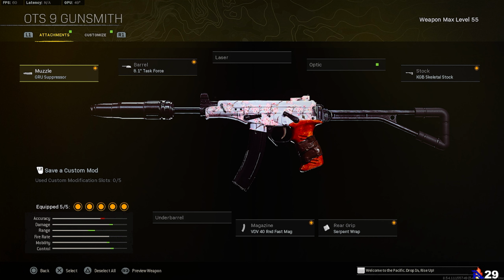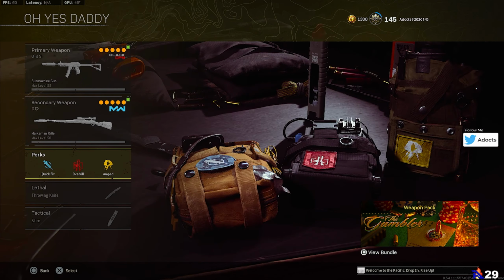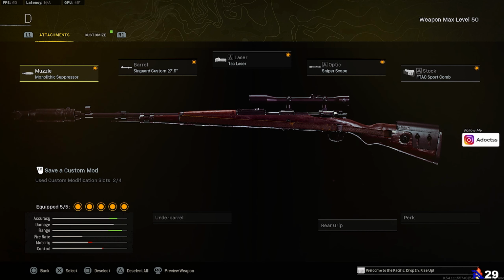31 KILLS w/ the BEST OTS 9 SETUP on REBIRTH ISLAND! - BEST OTS 9 CLASS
31 KILLS w/ the BEST OTS 9 SETUP on REBIRTH ISLAND! - BEST OTS 9 CLASS